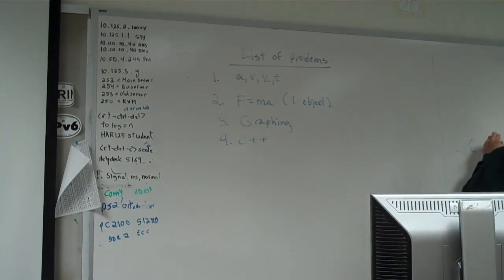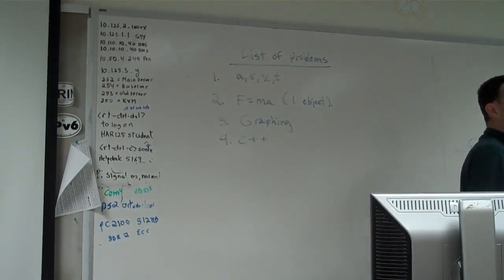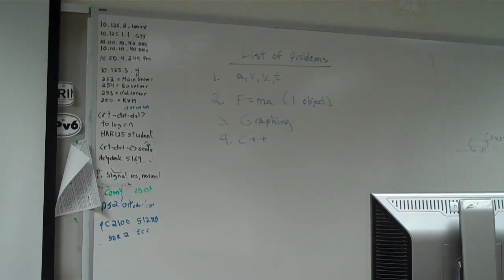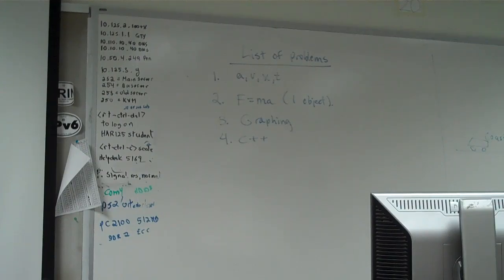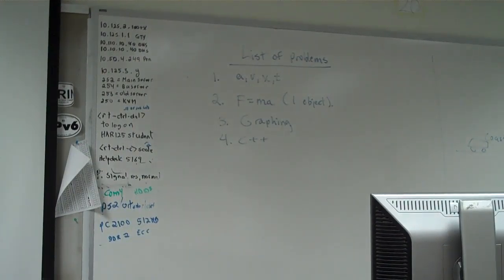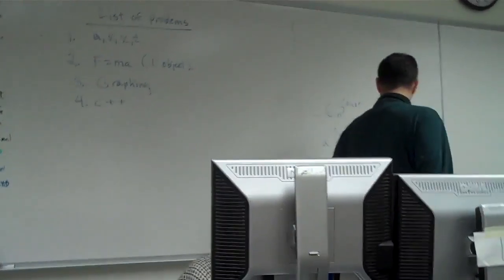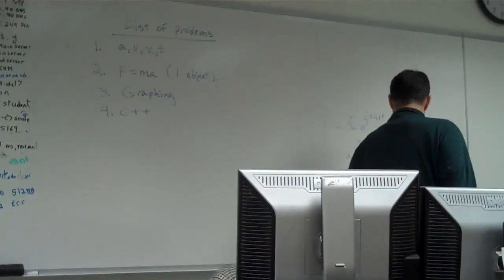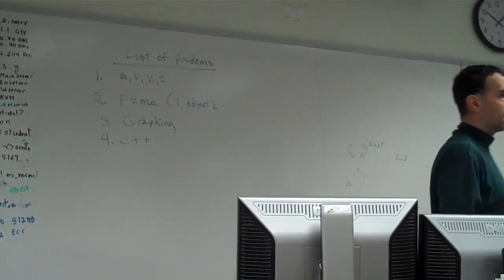2/5 ENR 216 5-4-16